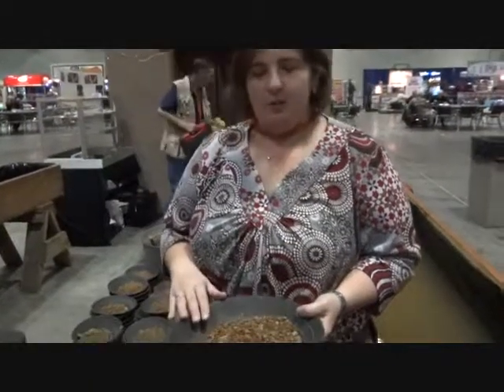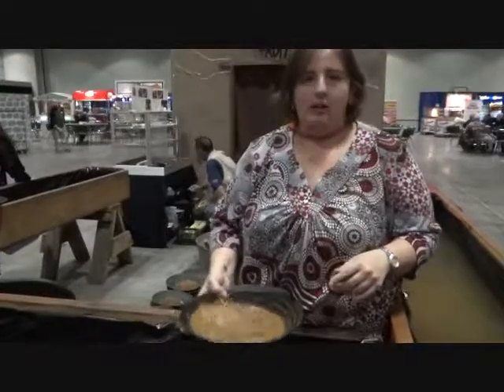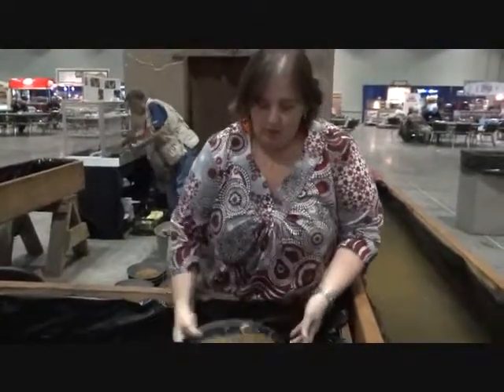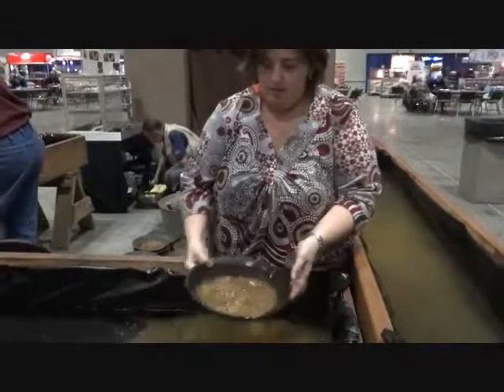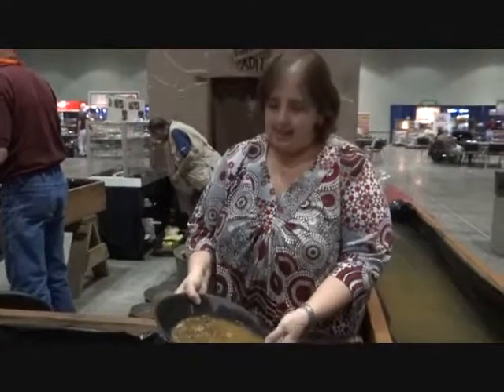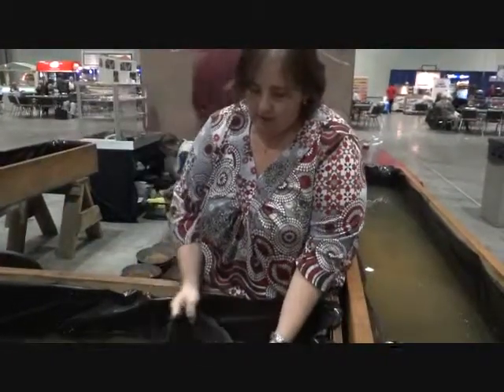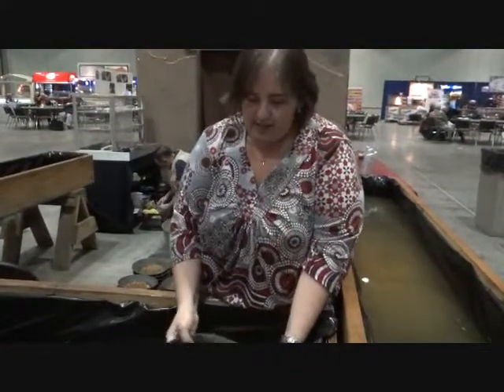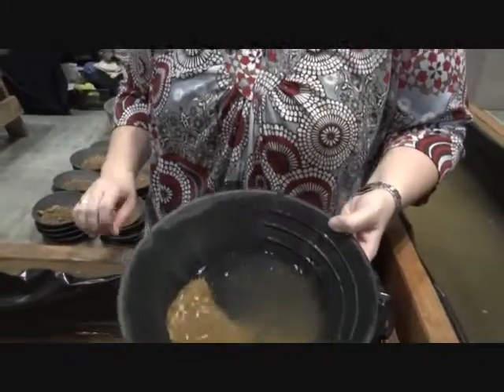Explore the Bourse Floor: Piedmont Gold Panners PGP America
FUN Convention TV explores the bourse floor at the 2012 FUN Convention finding the Piedmont Gold Panners - PCP America.  Natasha Morton teaches us about gold and shows  how to pan for gold!